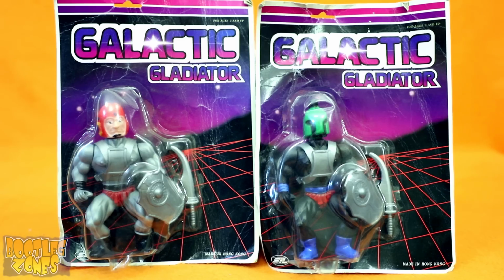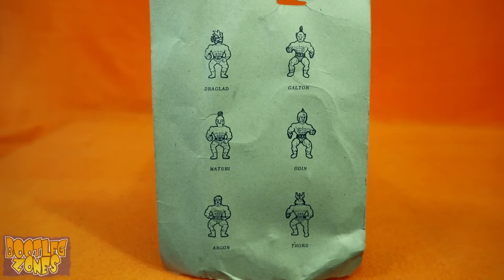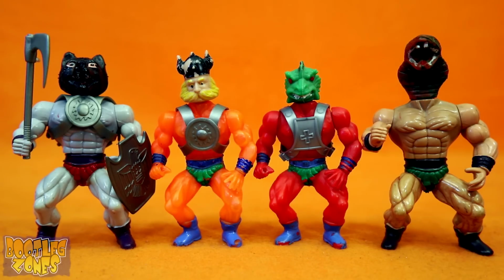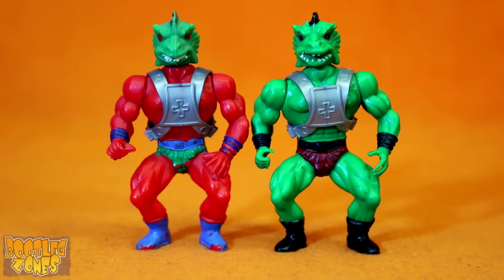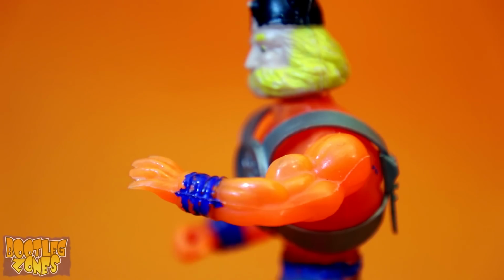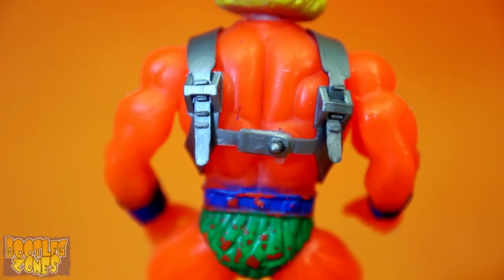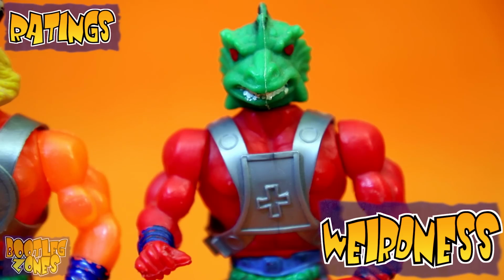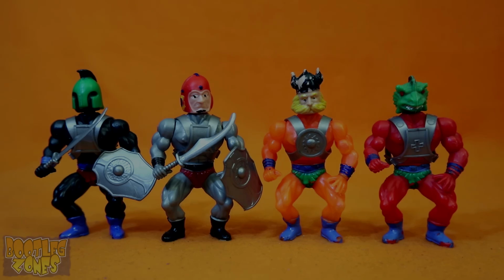Galactic Gladiator (Blow Molded Galaxy Warriors) - Bootleg Zones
Another drop down the Galaxy Hole with more bootlegging of bootlegs. This time the Galaxy Warriors get blow molded!